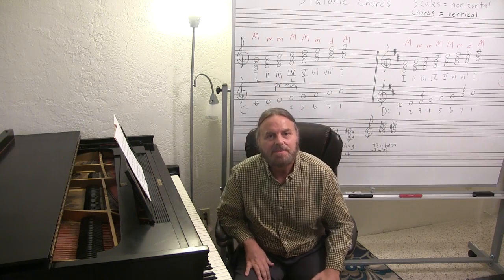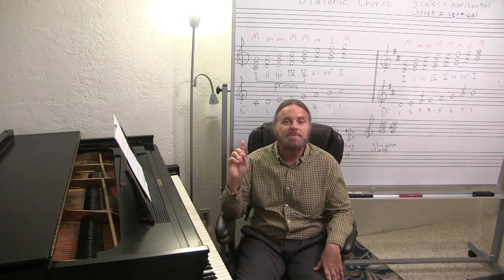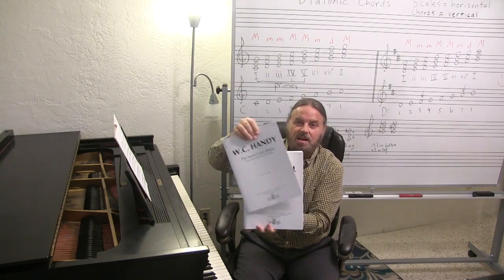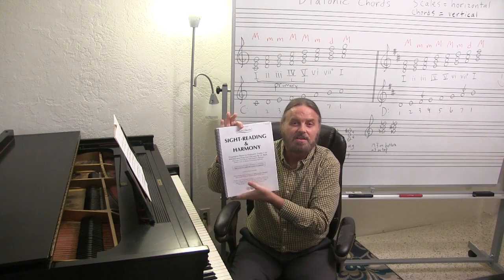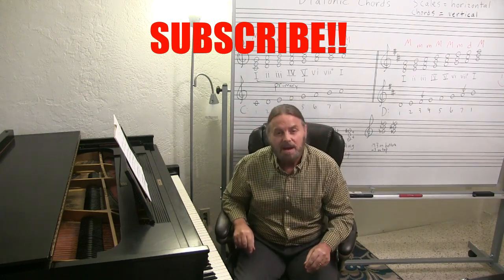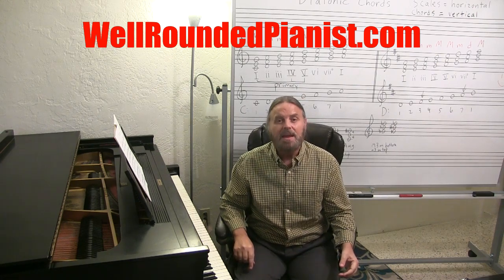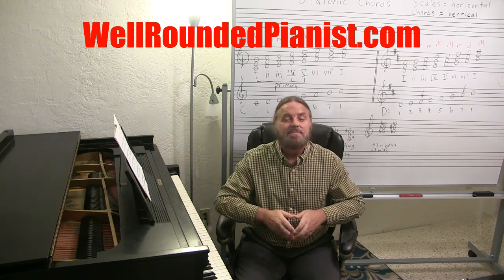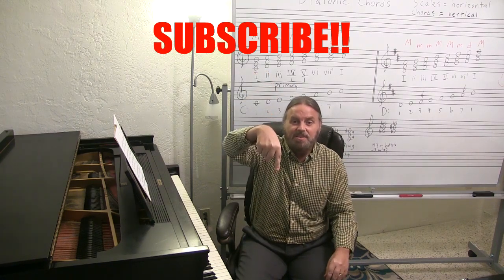WELCOME to BachScholar®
Learn Piano Online – All Ages and Levels – New Content Uploaded Weekly -- (includes FREE sheet music for most tutorials)